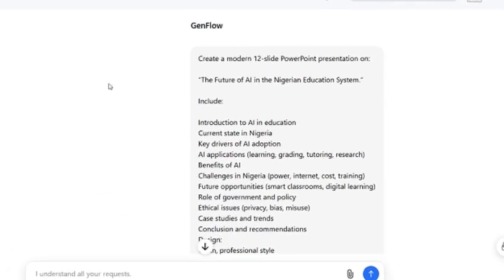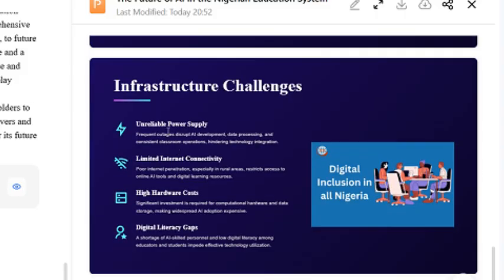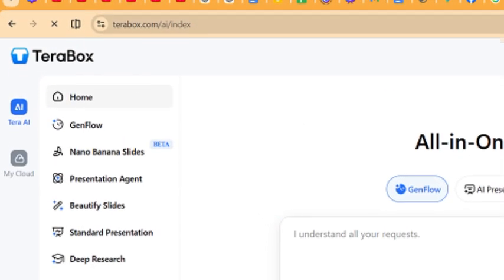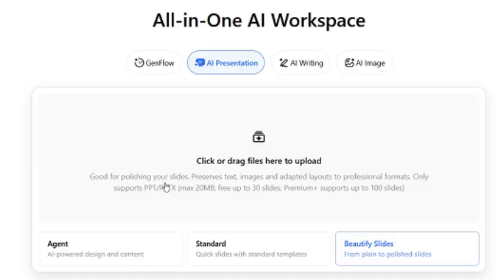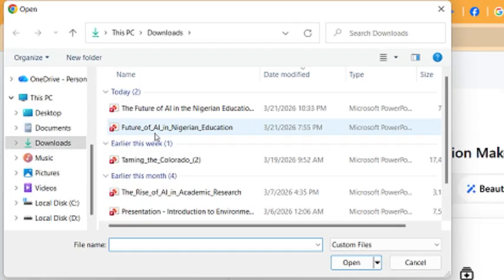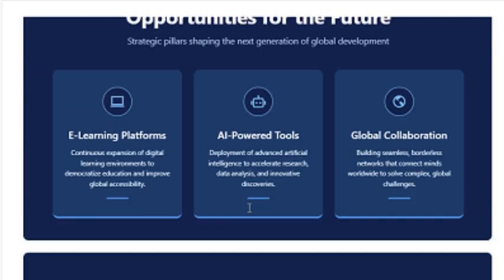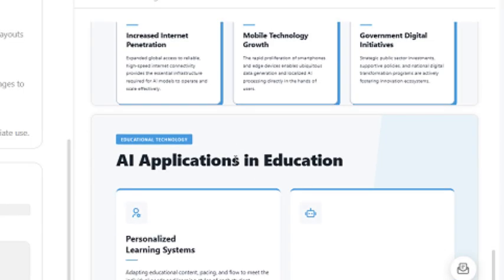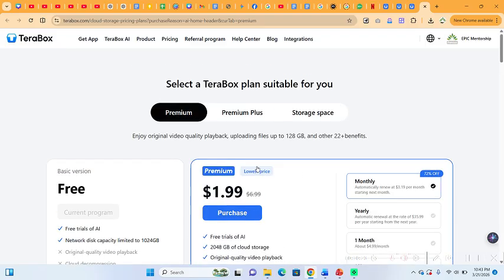Create Presentations Instantly with TeraBox AI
In this tutorial, you'll learn how to use TeraBox AI to generate professional presentations in just a few clicks.

TeraBox AI can help you transform ideas, topics, documents, or prompts into structured slide presentations automatically, saving hours of manual work.

🚀 What You'll Learn:

• How to access TeraBox AI Presentation tools
• Generate presentations from a prompt
• Customize slides and layouts
• Add visuals and content automatically
• Export and share presentations professionally

💡 Why TeraBox AI is Powerful

Instead of spending hours creating slides manually, TeraBox AI helps you generate complete presentations in minutes using AI.

If you want to create professional presentations faster with AI, this tutorial is for you.